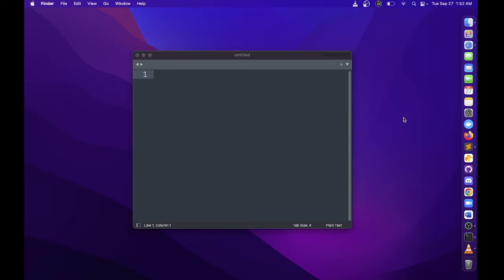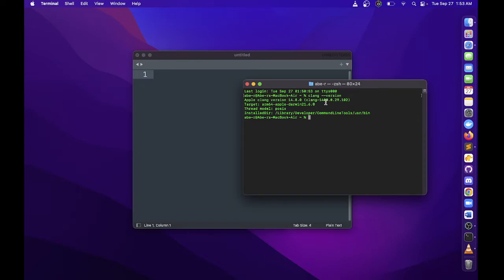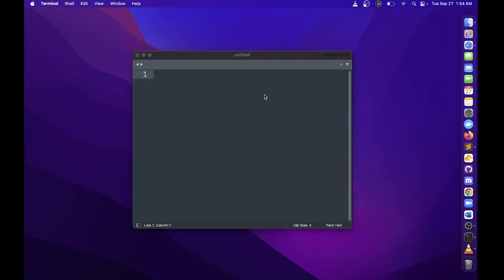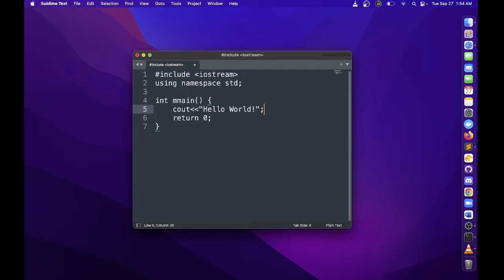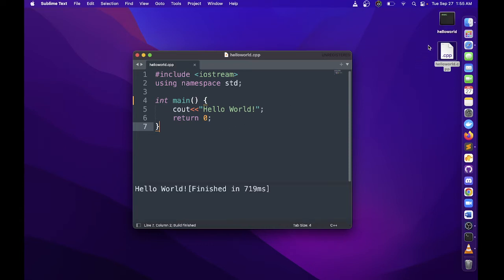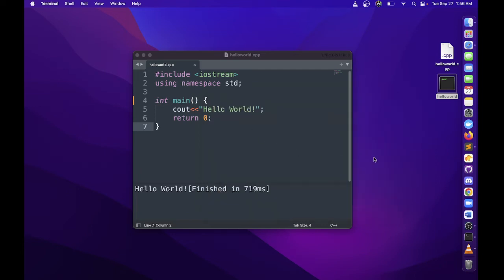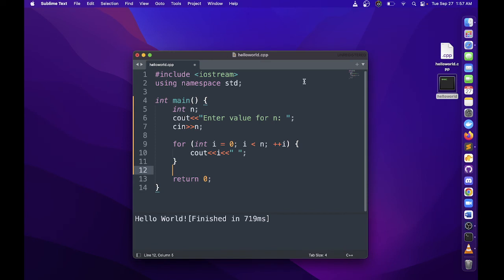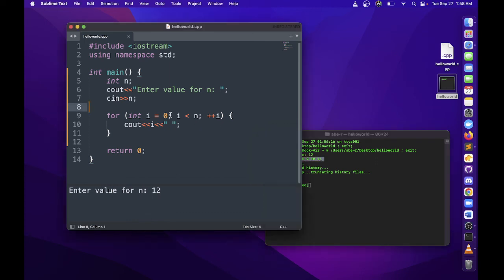How to run C++ Program in macOS without installing Xcode